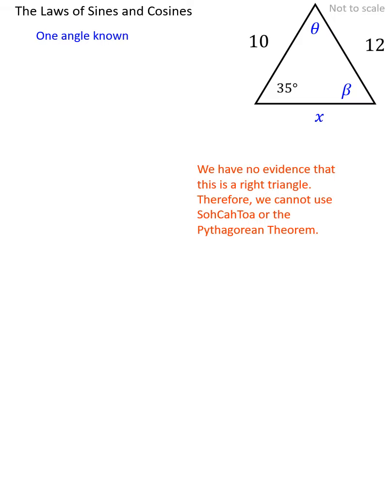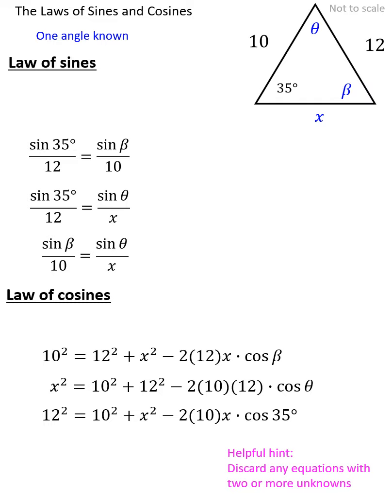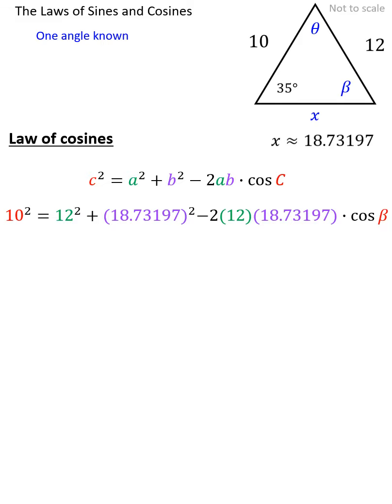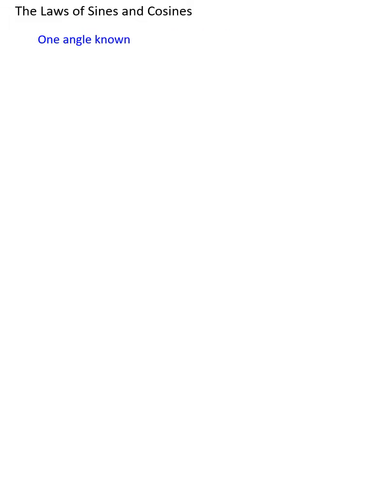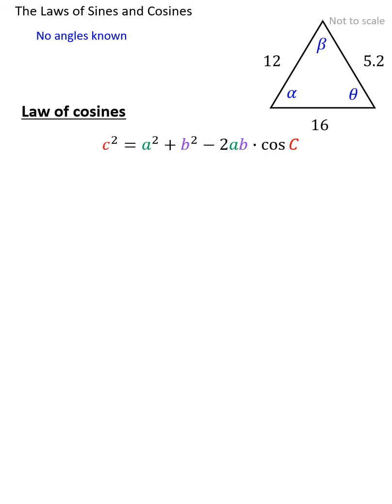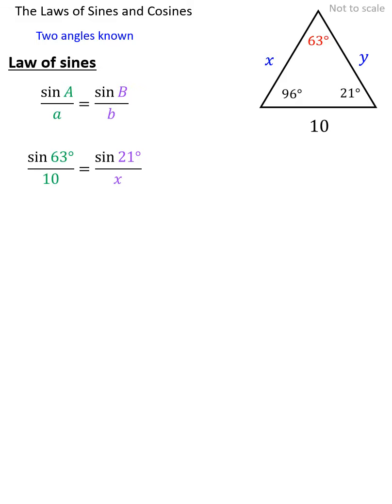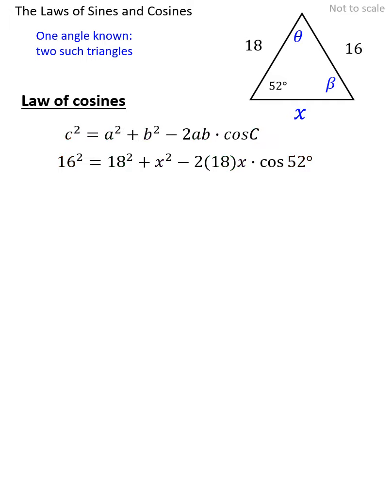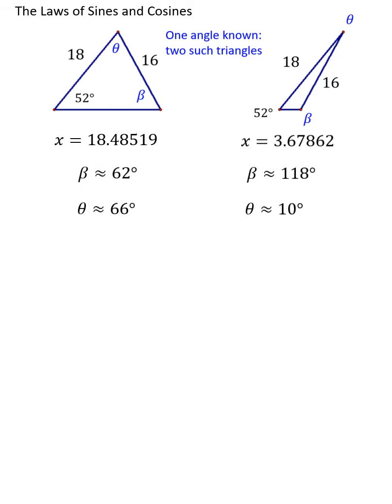law of sines and cosines